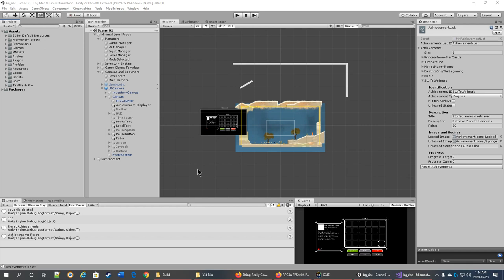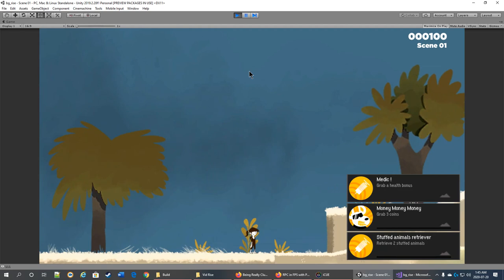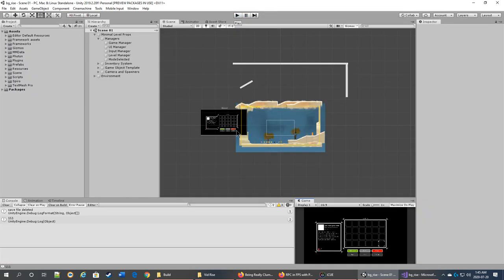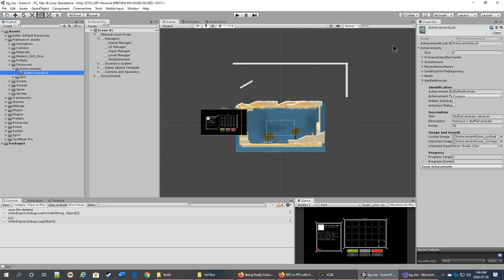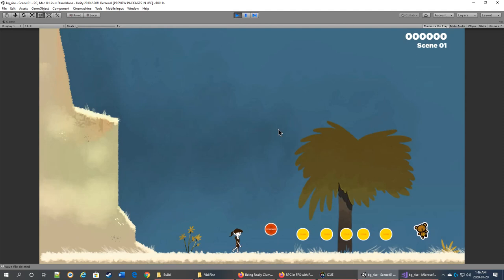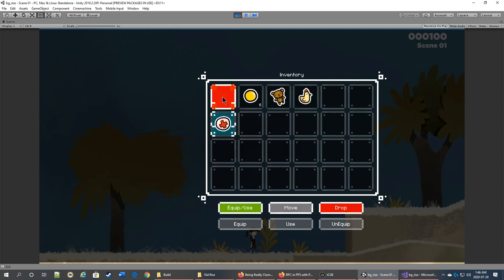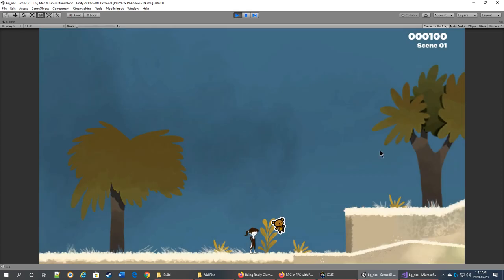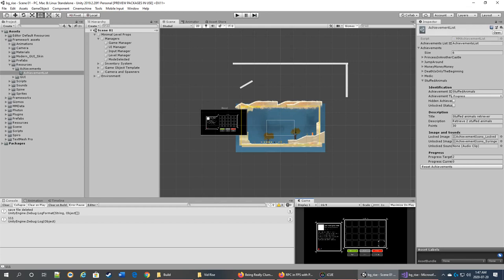Achievements and inventory in Rise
Presenting the reward and item collecting systems in our game being developed
By Yannick Gervais